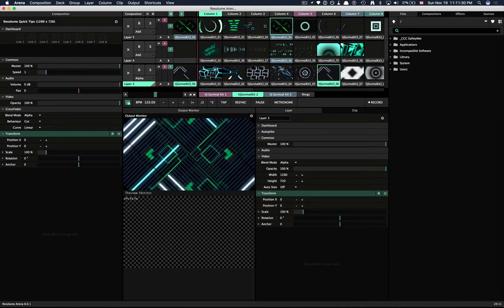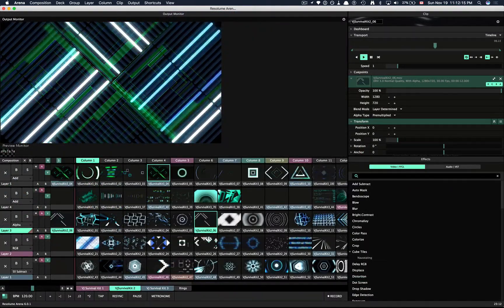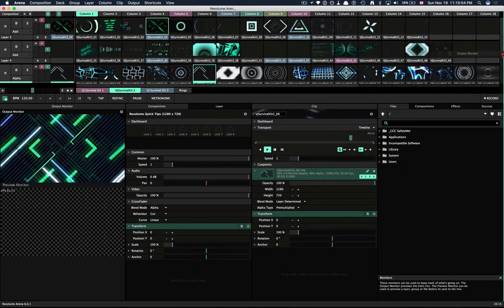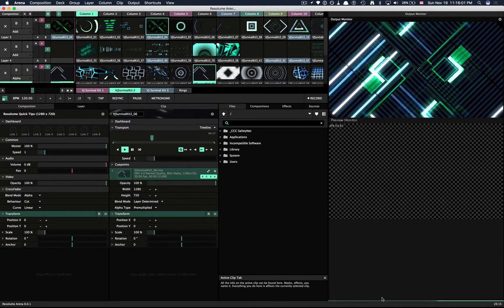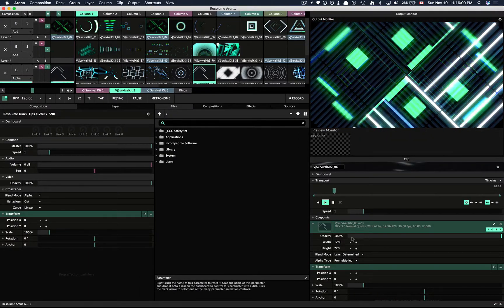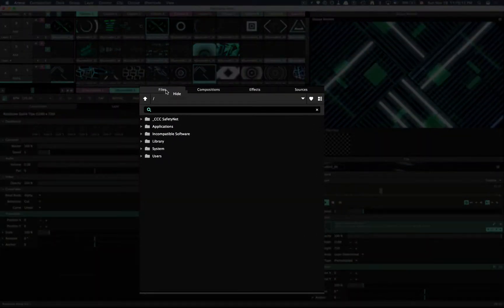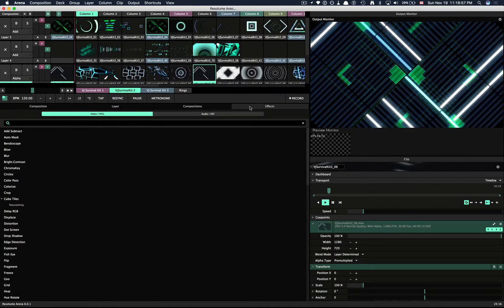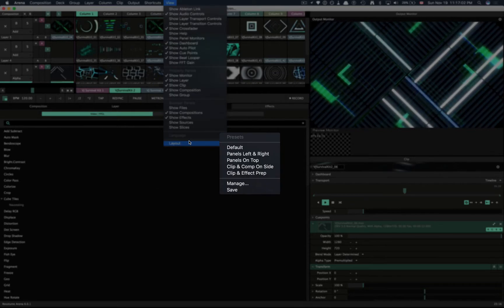Resolume Tutorial - Flexible Interface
A quick look at the new custom interface options in Resolume 6